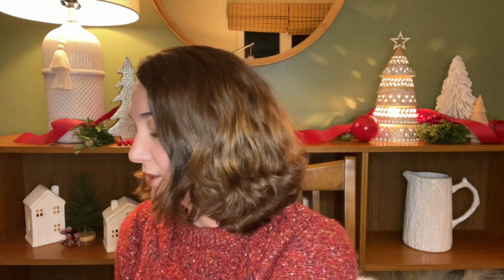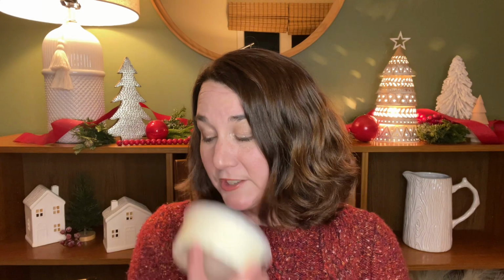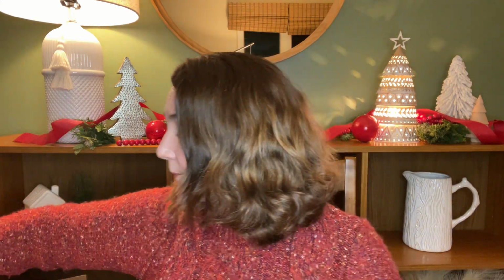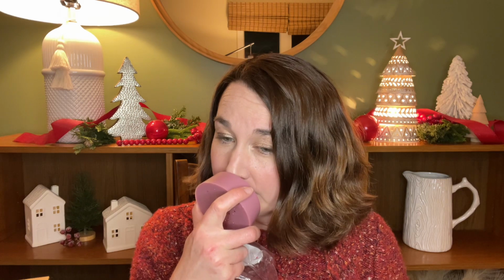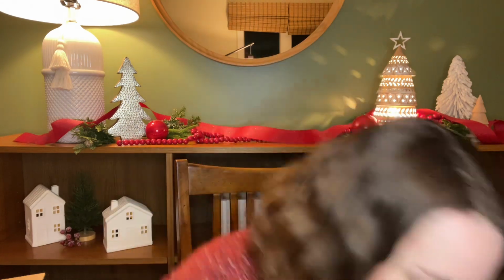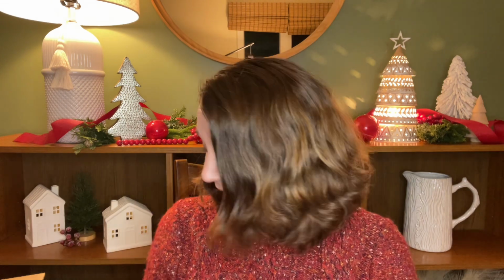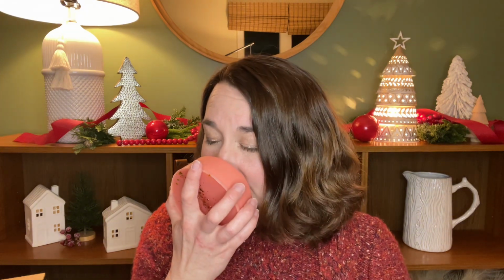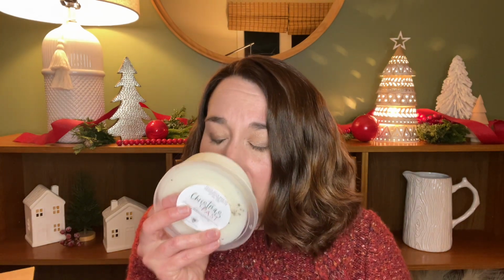2023 Teddy Bee’s Holiday Pre-Order Haul